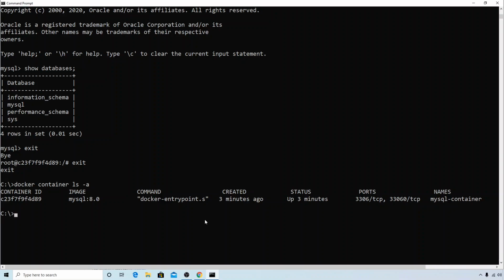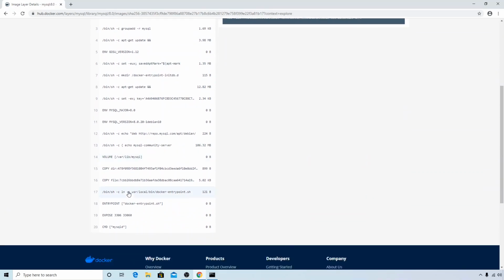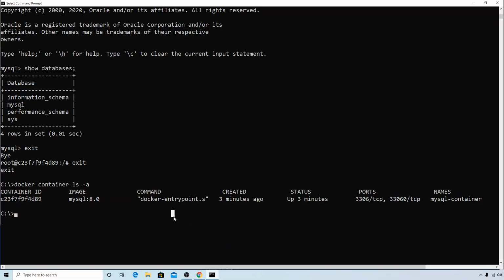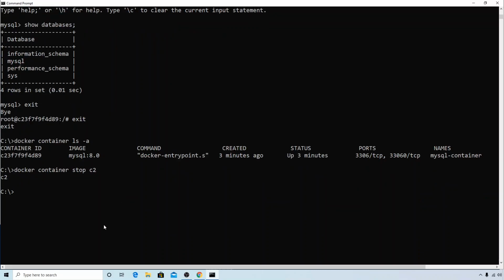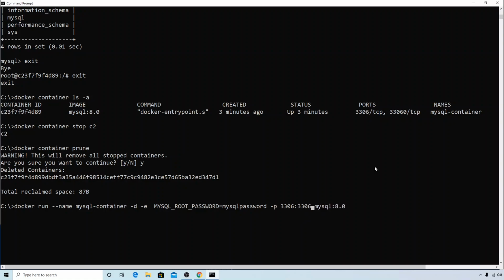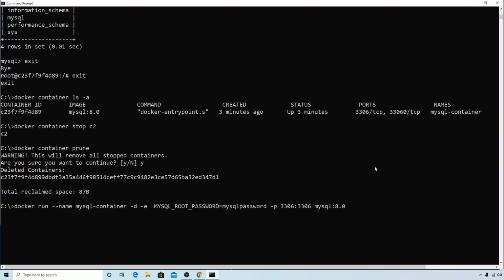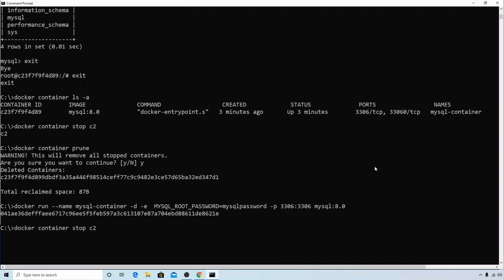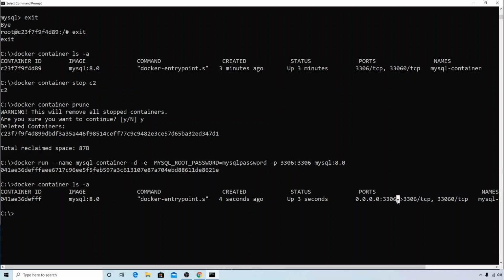14 Docker Image MySQL Part 2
Create MySQL Docker Image